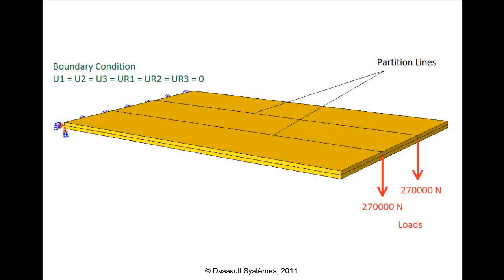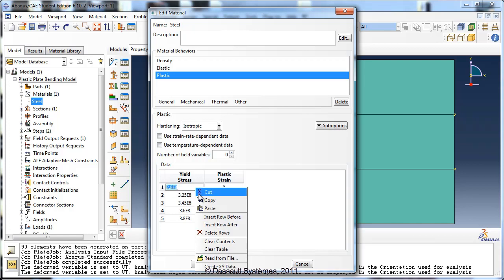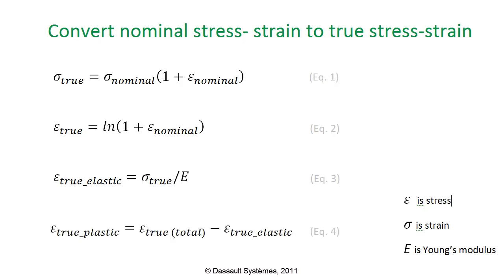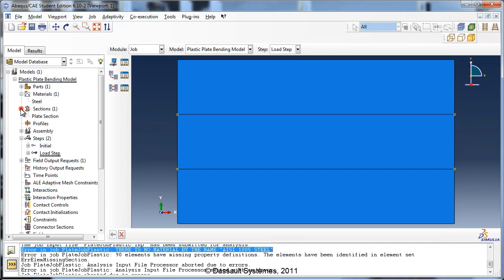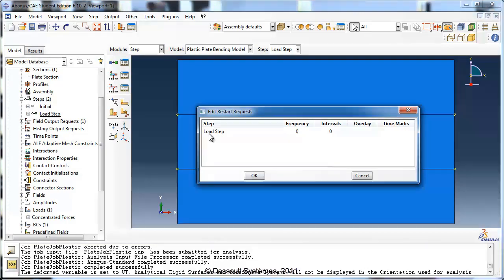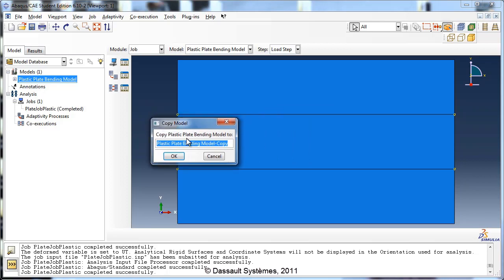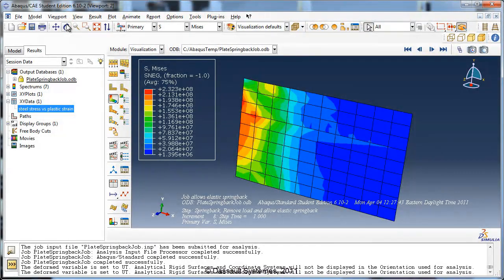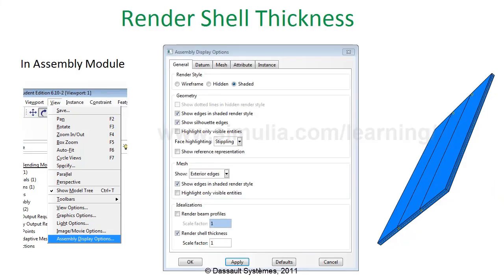SIMULIA How-to Tutorial for Abaqus | Material Plasticity and Restart Analysis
Join the SIMULIA Community! Create a profile, explore the platform, collaborate with peers, ask technical questions to Dassault Systèmes experts and uncover new possibilities. It's free to join!

This video shows how Abaqus uses plastic material properties, plot stress vs strain curve in Abaqus visualization, understand restart analysis and visualizing the results such as rendering shell thickness in the viewport.

New Topics Covered in this Tutorial:
Model/Preprocessing
-Understand how Abaqus uses platstic material properties
-Read material data from an external file
-Plot a stress vs plastic strain curve in abaqus to visualize your own data
-Understand restart analyses request appropriate restart data
-create a new model to continue an analysis using restart data
-Use the load manager to enable/disable loads at a particular step
Results / Post-Processing
-Change viewport annotation optics to control the font size and style of legend block and state block
-Create new visualization viewports and tile them
-Use the frame selector tool to display specific frames
-Render shell thickness in the viewport

Fast Forward:
00:18 - Overview
4:01 - Part 1, Understand Material Plasticity and Restart Analysis
22:57 - Part 2, Create a New Model to Continue an Analysis Using Restart Data

Follow SIMULIA on Social!

About SIMULIA:
Powered by the 3DEXPERIENCE® Platform, SIMULIA delivers realistic simulation applications that enable users to reveal the world we live in. SIMULIA applications accelerate the process of evaluating the performance, reliability, and safety of materials and products before committing to physical prototypes.SIMULIA offers an advanced simulation product portfolio, including Abaqus, Isight, fe-safe, Tosca, Simpoe-Mold, SIMPACK, CST Studio Suite, XFlow, PowerFLOW and more.

As we mentioned above, become a member of the SIMULIA Learning Community to gain free access to our platform where you can find the latest resources for SIMULIA software and to collaborate with other users. The key that unlocks the door of innovative thinking and knowledge building, the SIMULIA Learning Community provides you with the tools you need to expand your knowledge, whenever and wherever.